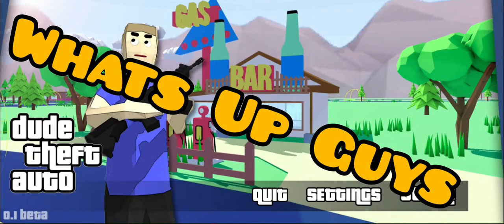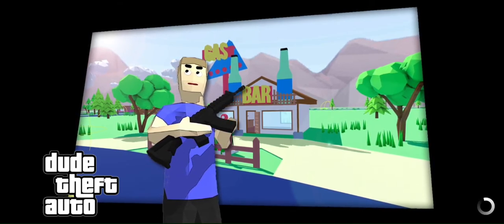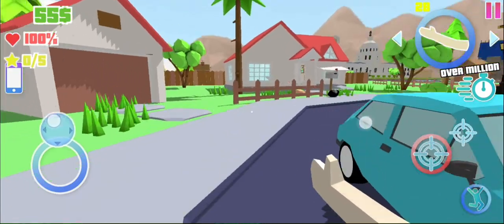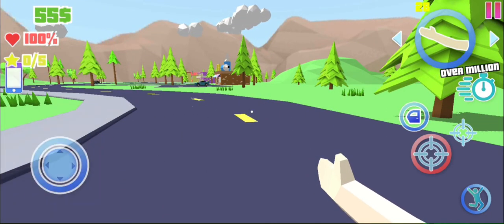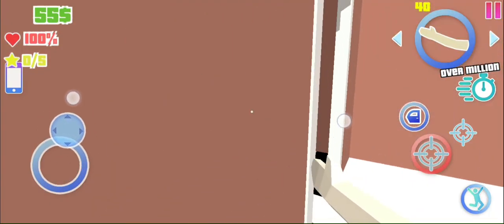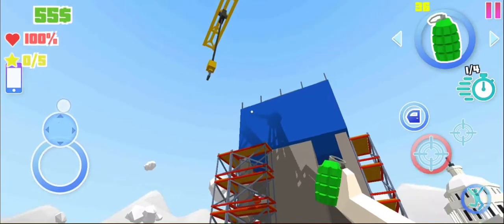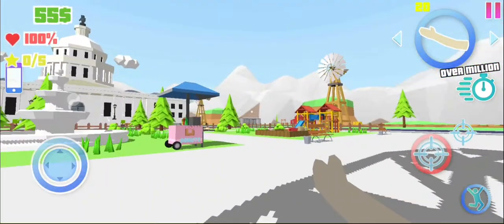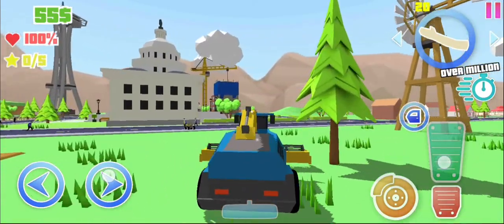Playing the most oldest version of Dude Theft Wars(0.1 beta)| LLAMA OP GAMING.........